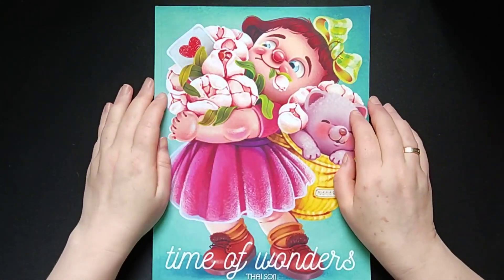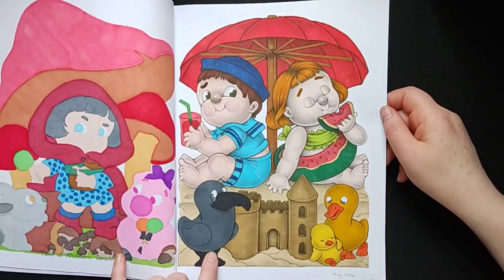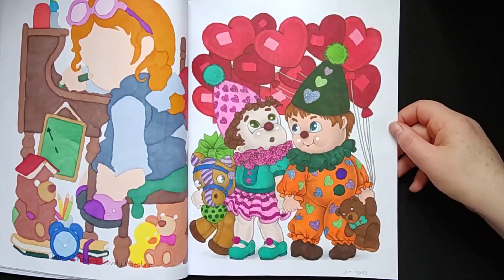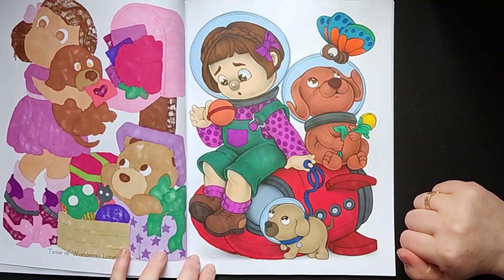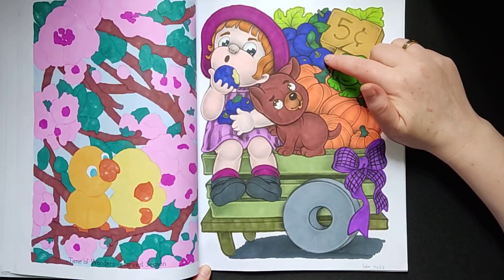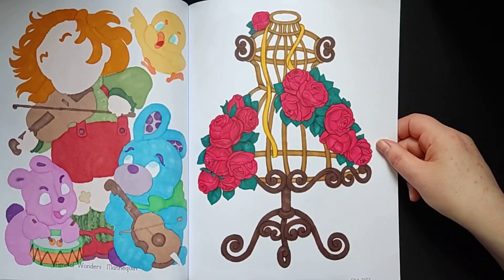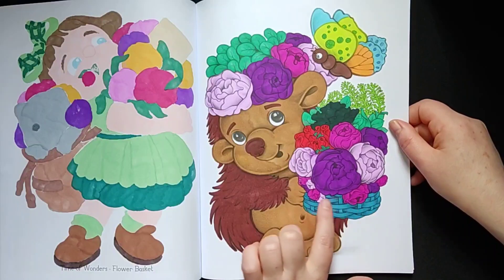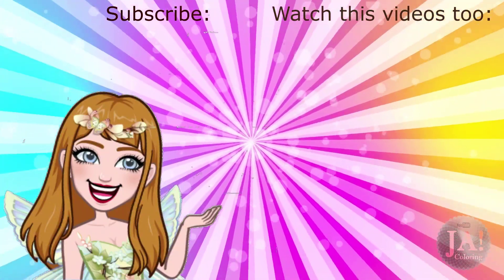➤ 100% Completed/Finished coloring book:Time of Wonder by Thai Son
Welcome to my adult coloring channel. Enjoy,  have fun and  I hope you have a fabulous day  :-)

i'm not a professional, i'm coloring just for fun and to unstress myself.
I made this channel to entertain other people and help them to relax.
I also made this channel for myself, so i can always see my videos back to see what i have coloured in the past.

➤ i do not ask for anything, nor money, so please just enjoy viewing my videos!